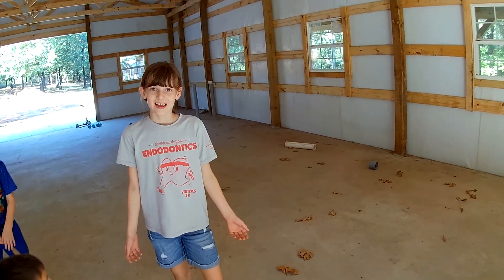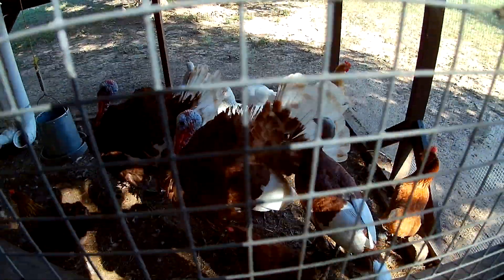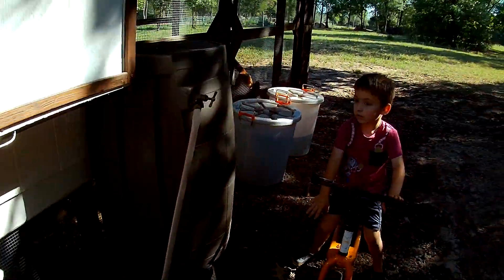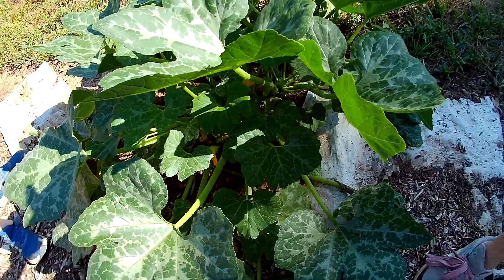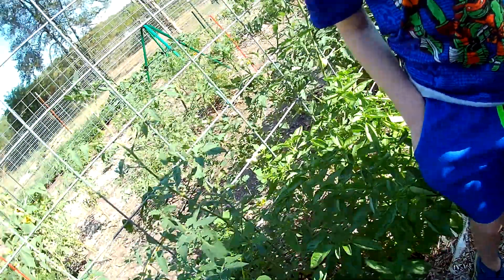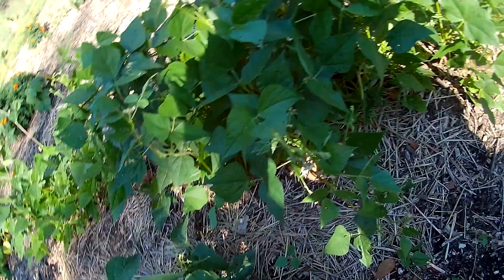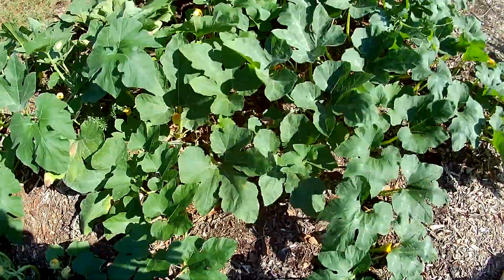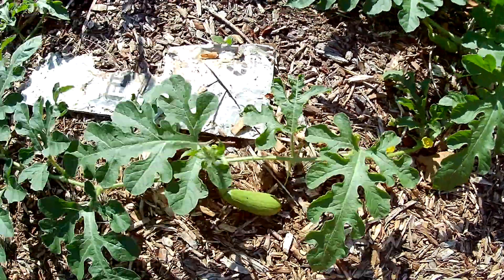Homestead Tour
farm tour, tour